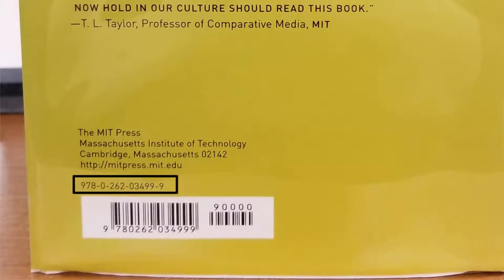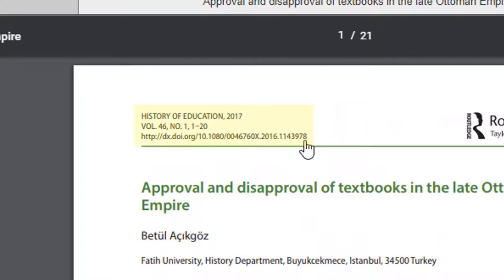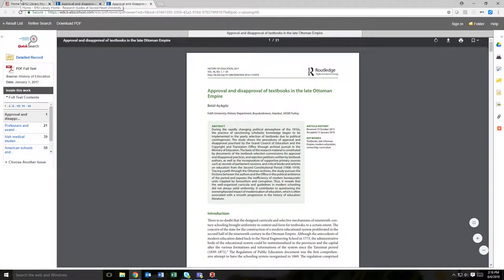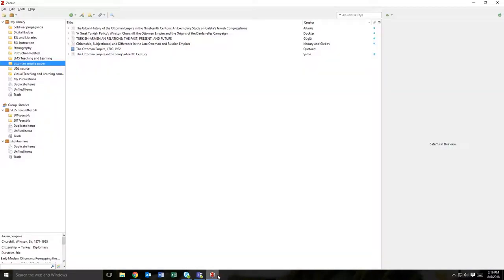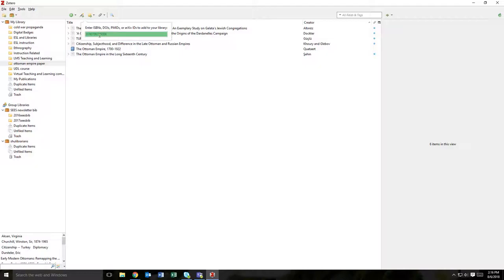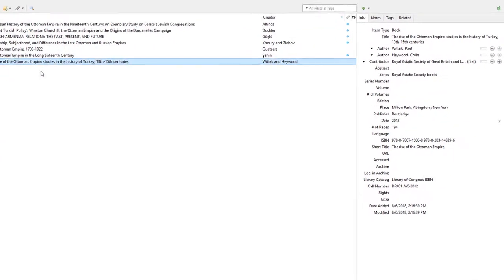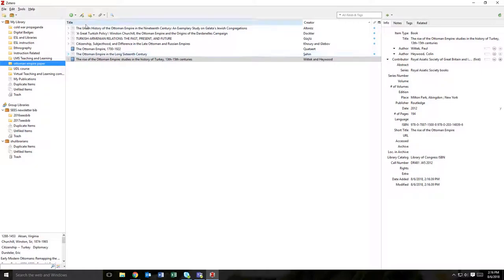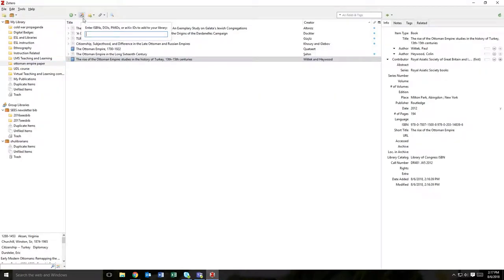Zotero: Adding by Identifier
In this short video, you will learn how to add an item to your Zotero library by using its identifier (i.e. ISBN, DOI)